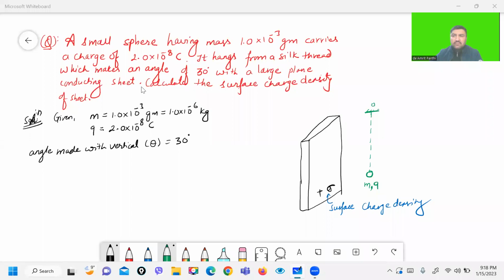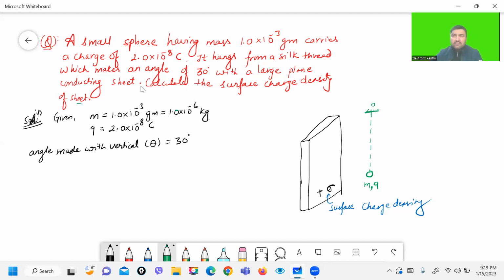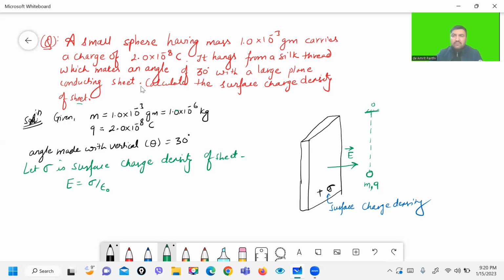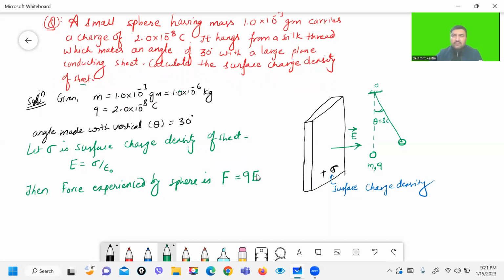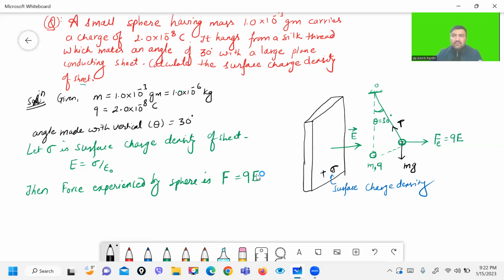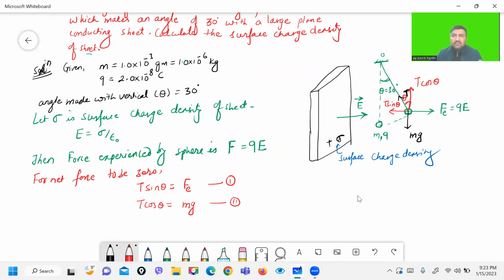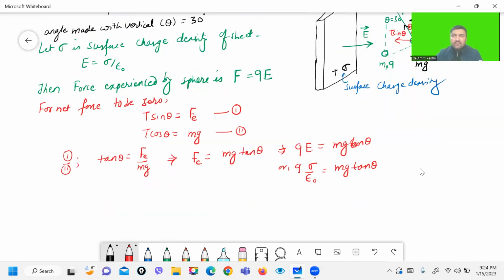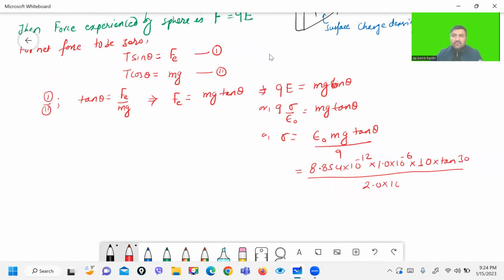A small sphere whose mass is 1 0 x 10^ 3 gm carries a charge of 2 0 x 10^ 8 C It hangs from a silk